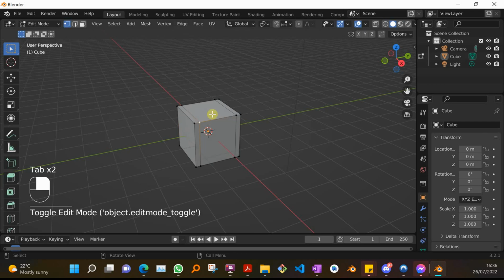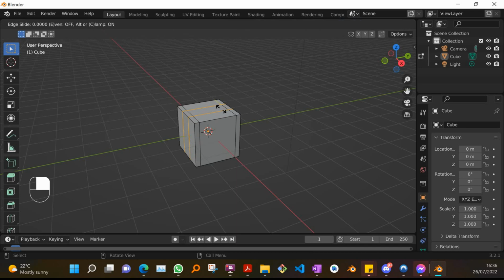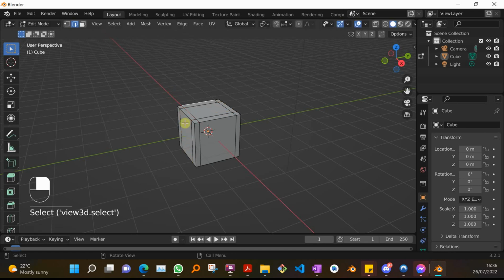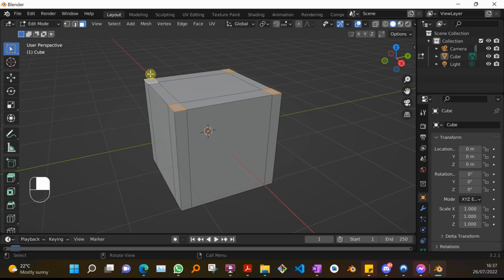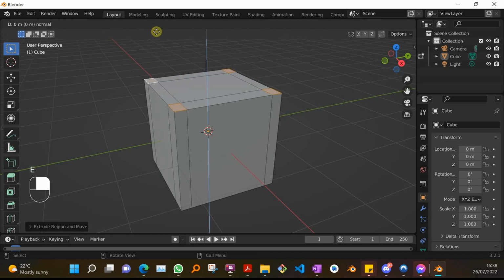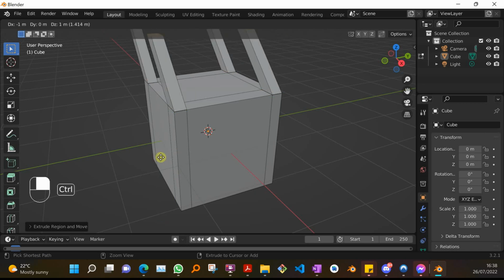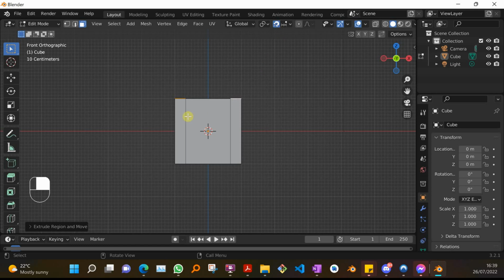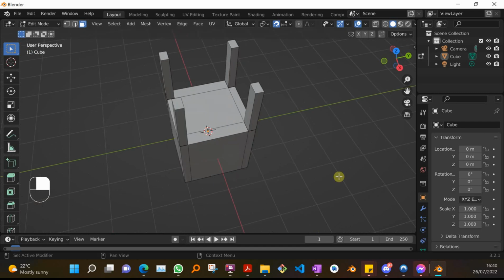B066 - extrusion chimneys